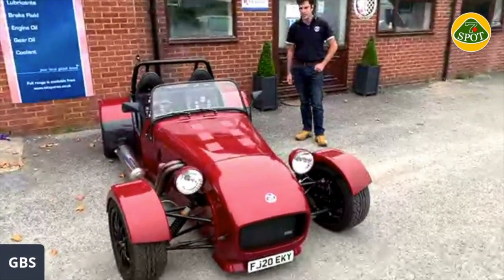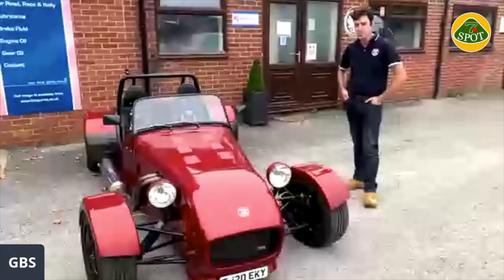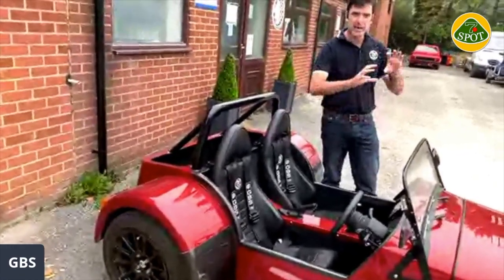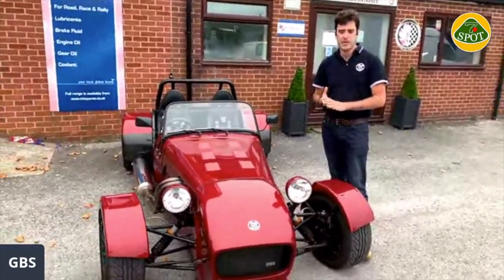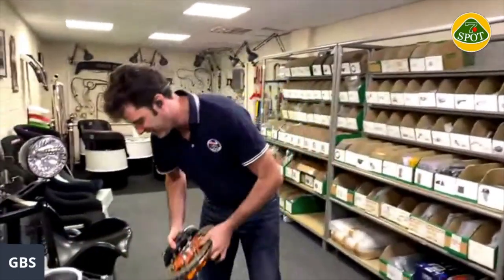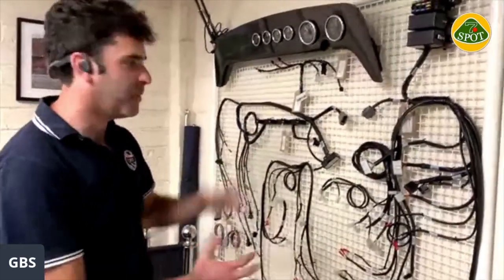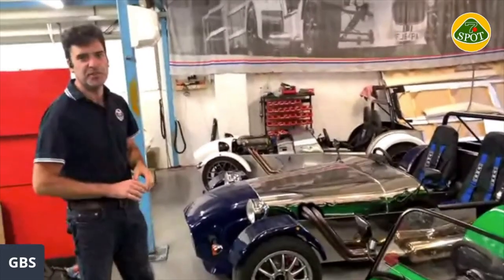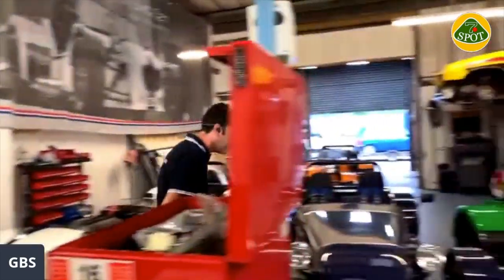Richard Hall and the GBS ZERO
Richard Hall tells us his GBS story and shows us his ZEROs, his Show Room and Shop! ... Absolutely Fabulous!
Huge Thank You to everyone at GBS and Richard Hall for sharing this tour with SevenSpot.